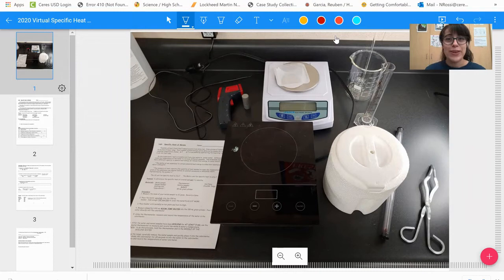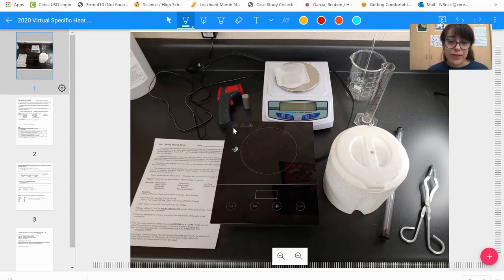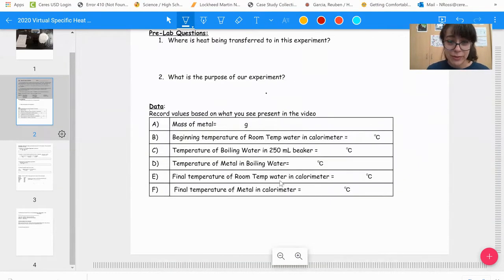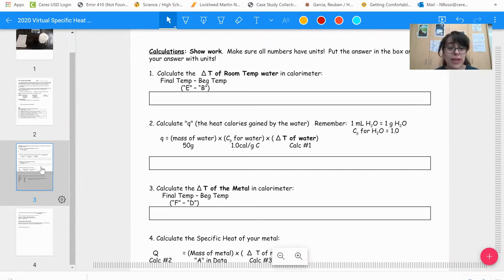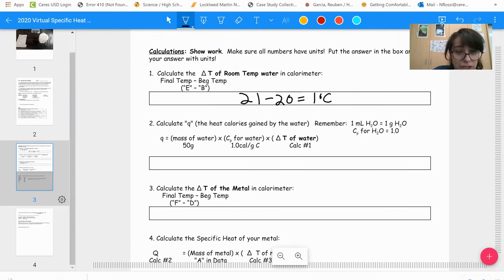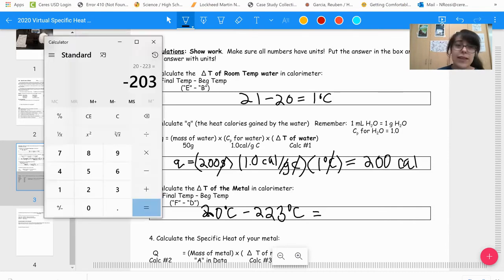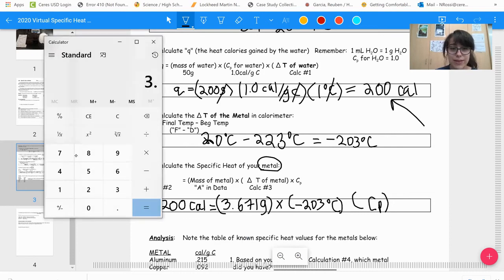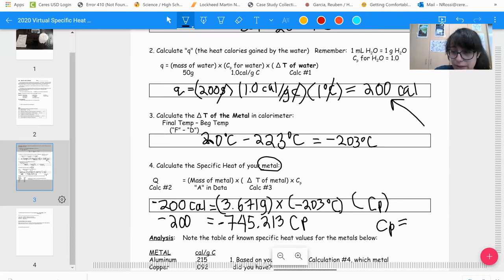Specific heat of metal lab